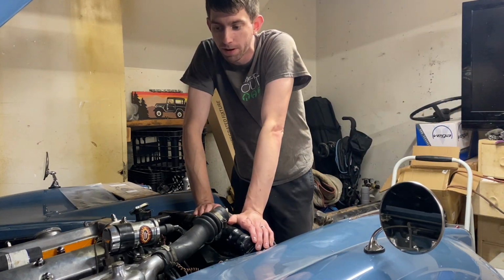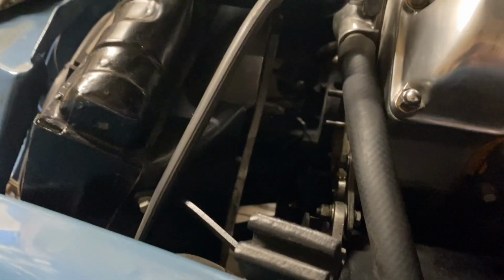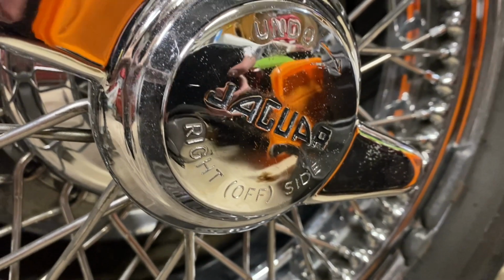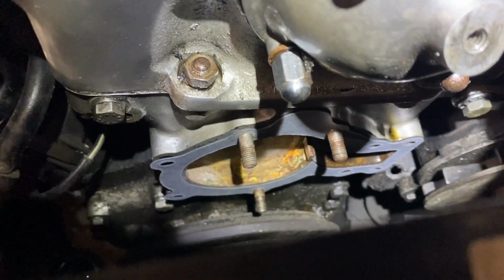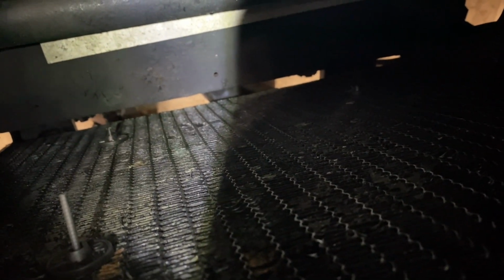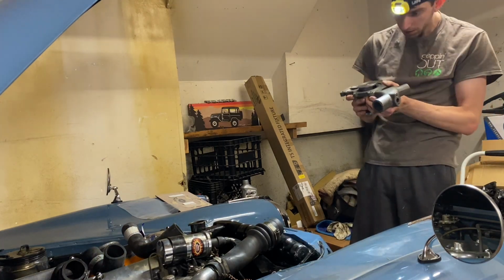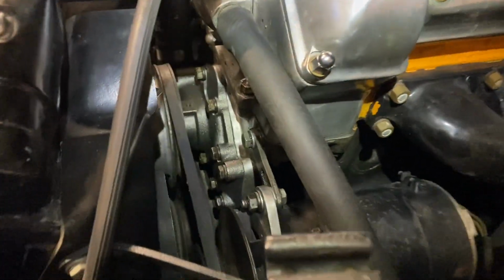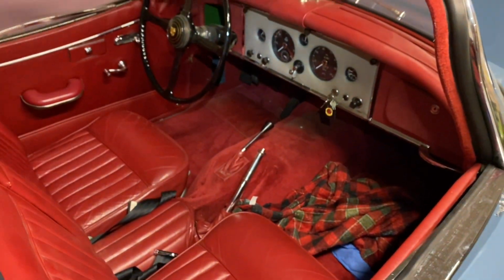Change a 1959 Jaguar XK150 S Water Pump with Me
Relax and enjoy as we replace the water pump in this 1959 Jaguar XK150 S 3.4 Roadster!